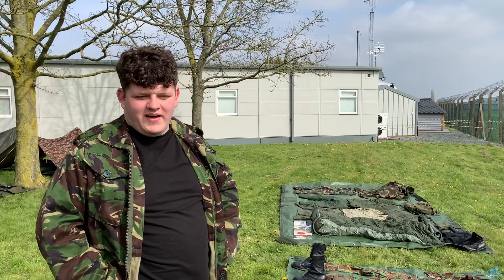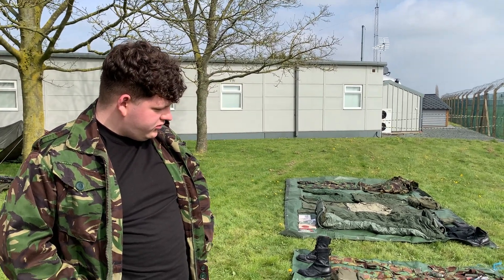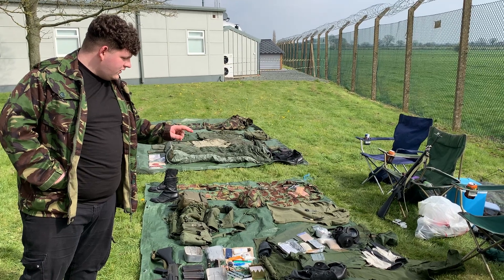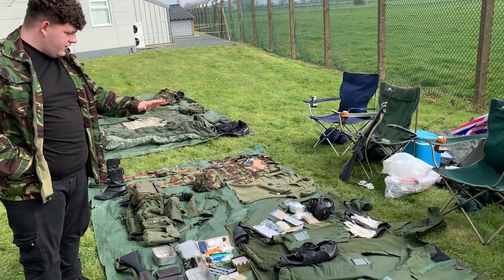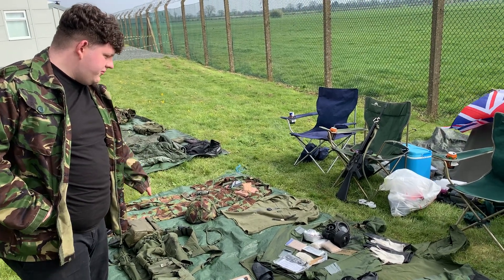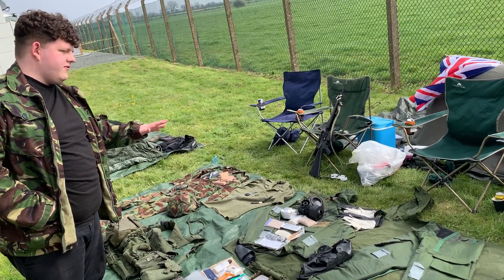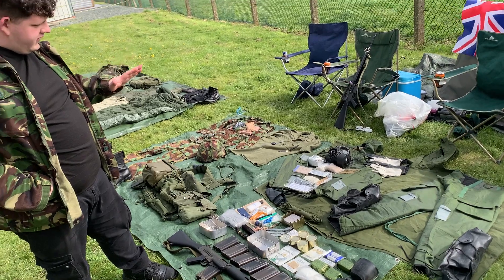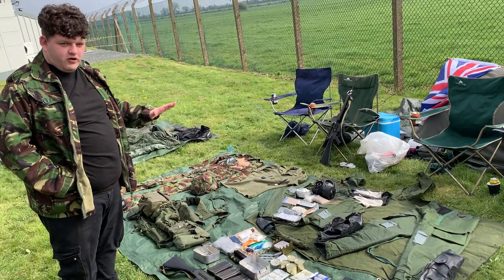British Army late 1980s NBC collection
A very impressive NBC collection from the very knowledgeable Ben at Cold War Chemical.